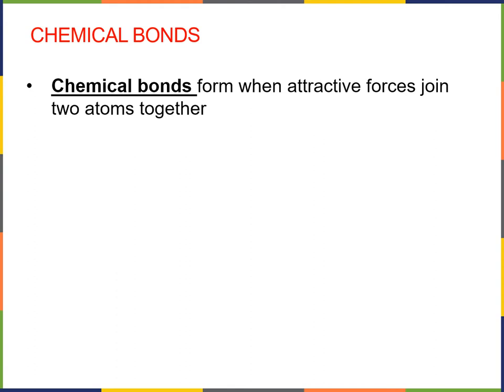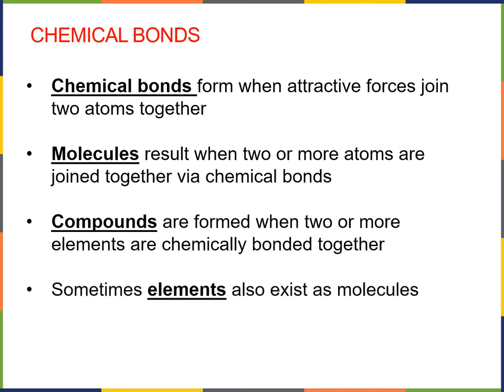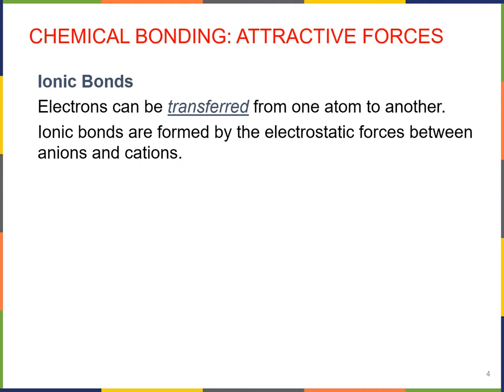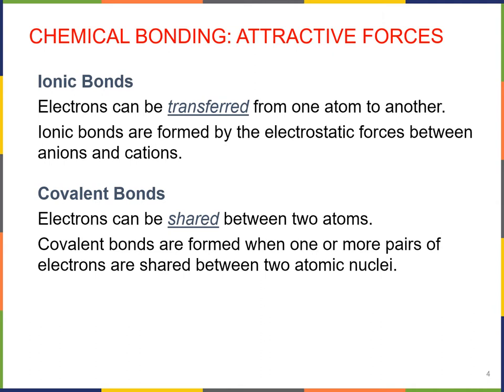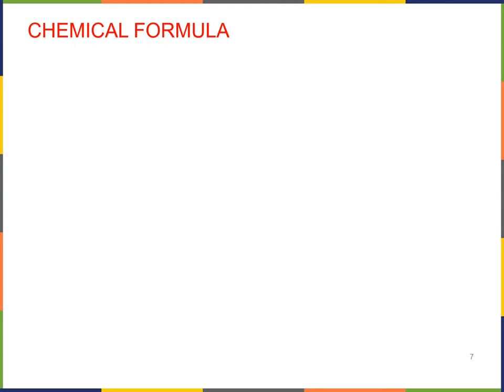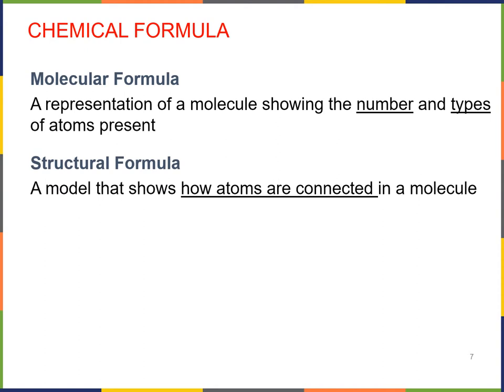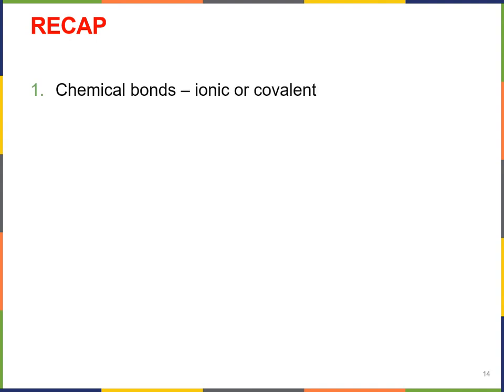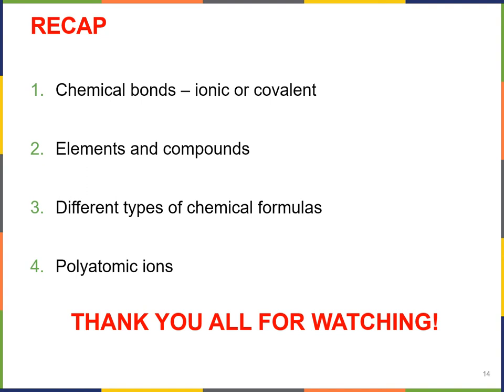Atomic Theory #5: Molecules and Compounds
Open Educational Resource funded by a City University of New York OER Grant. Produced by the Department of Chemistry, York College/CUNY and the Department of Natural Sciences, LaGuardia Community College